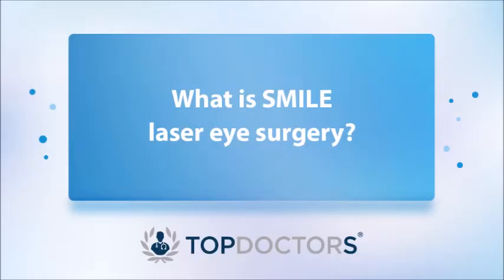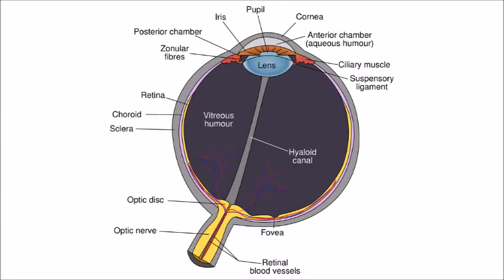An expert guide to SMILE laser eye surgery - Online interview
Considering SMILE laser eye surgery but unsure what's involved in the procedure?

Consultant ophthalmologist Mr Radwan Almousa speaks to Top Doctors about everything you need to know about SMILE laser eye surgery including its' benefits, the difference between LASIK and SMILE alongside addressing your safety concerns.